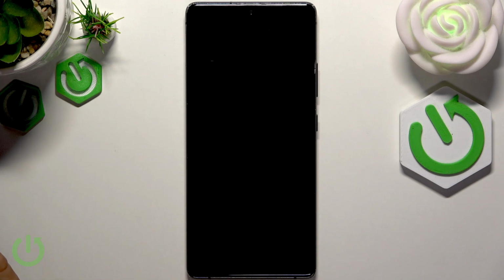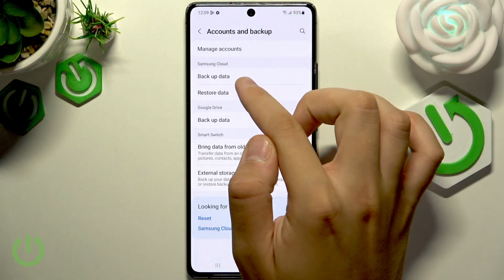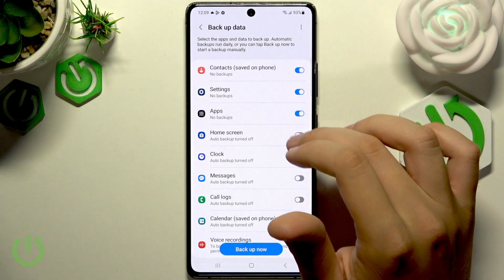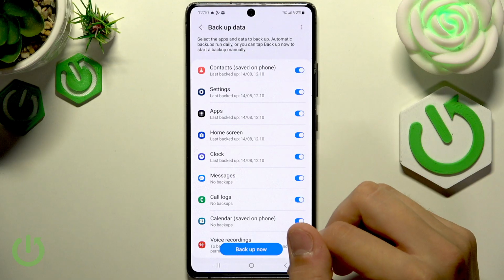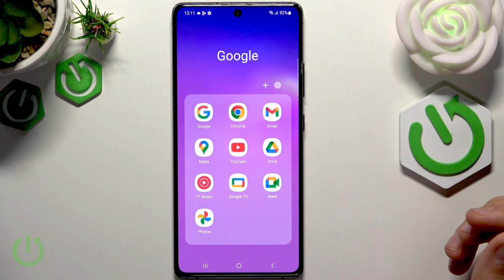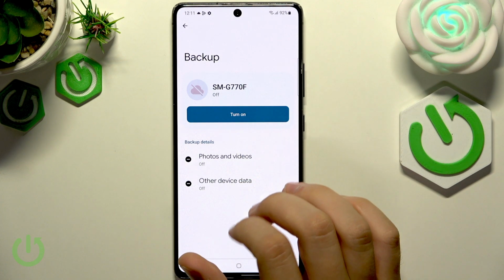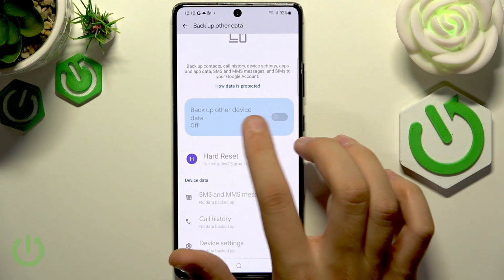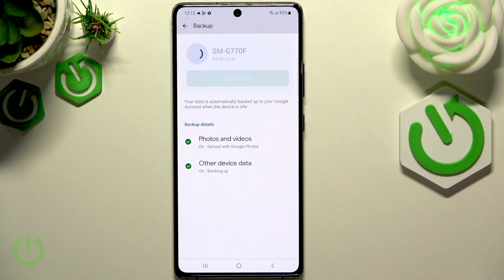How to Back Up Samsung Galaxy S10 Lite Before Selling or Resetting It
Here's how to back up your Samsung Galaxy S10 Lite before resetting it or selling it using Samsung Cloud and Google Drive. You'll find Accounts and Backup under Settings to tap Backup Data, where you can update the app and select items like contacts, settings, applications, home screen data, clock, messages, calendar, and voice recordings before tapping Backup Now. If the Google Drive backup fails, I explain a fix: open Google Photos, allow permissions, turn on Backup, then return to Settings to enable Backup Other Device Data for SMS, MMS Messages, Call History, Device Links, and App Data.

How to back up SAMSUNG Galaxy S10 Lite before selling?
How to enable backup on SAMSUNG Galaxy S10 Lite?
How to fix Google Drive backup not working on SAMSUNG Galaxy S10 Lite?

0:00 Intro - backing up Samsung Galaxy S10 Lite
0:10 Open Settings and find Accounts
0:27 Backup data via Samsung Cloud
1:06 Tap Backup Now in Samsung Cloud
1:18 Switch to Google Drive backup
1:26 Enable Google Drive auto-backup
1:44 Troubleshoot failed Google Drive backup
1:51 Use Google Photos as alternative
2:07 Turn on backup in Google Photos
2:42 Enable Backup Other Device Data
3:12 Factory reset the phone safely